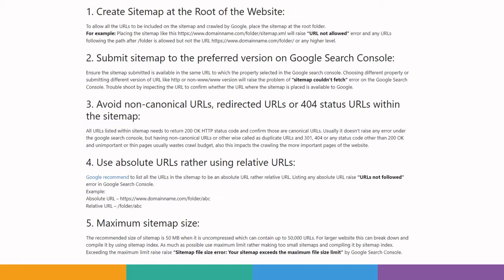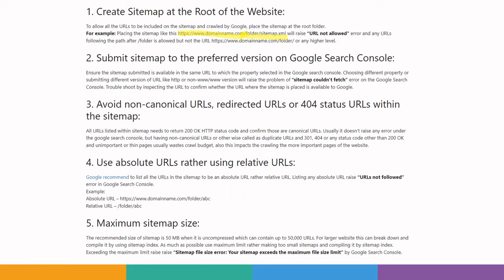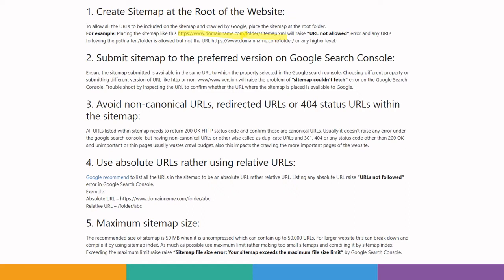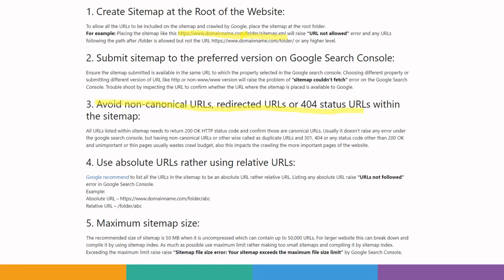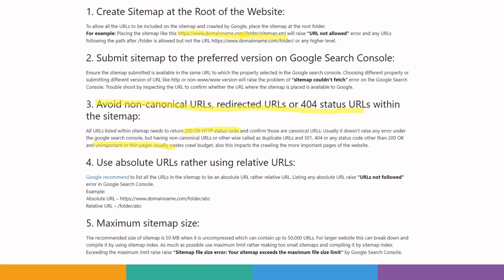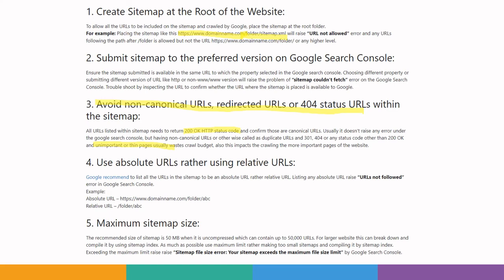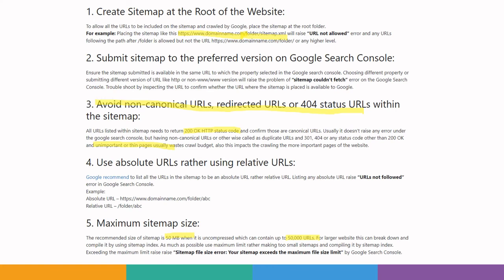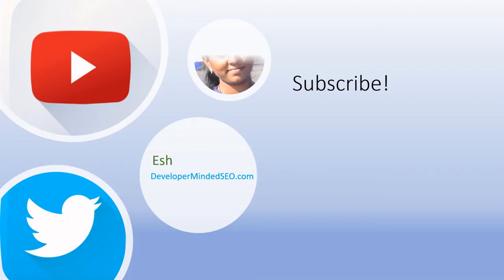How to Fix Couldn’t Fetch Sitemap and other Common Google Search Console Sitemap Errors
Hello viewers,

Today we're going to discuss useful points to consider on how to fix sitemap couldn't fetch issue and other sitemap issue. Understanding the basic guidelines help to understand why the issue arise and how to fix it when notified via Google Search Console.

Basic things to remember while fixing any sitemap issues:

📌 It is recommended to create the sitemap at the root of the website.
📌 Ensure the sitemap is created and submitted to the preferred URL of the website.
📌 Avoid non-canonical URLs, redirected URLs or 404 status URLs within it.
📌 Use absolute URLs rather using relative URLs.
📌 Ensure the sitemap is within 50 MB limit if uncompressed and maximum of 50,000 URLs.
📌 Ensure the sitemap or any URLs within it is not blocked by Robots.txt.
📌 Submitting the sitemap to Google, doesn’t mean all the URLs within the sitemap is crawled by Google bot.

How to fix couldn’t fetch sitemap 5:04